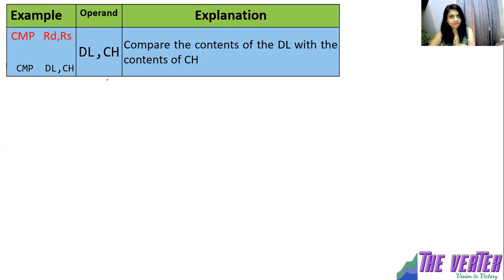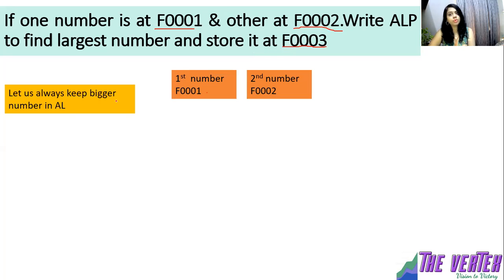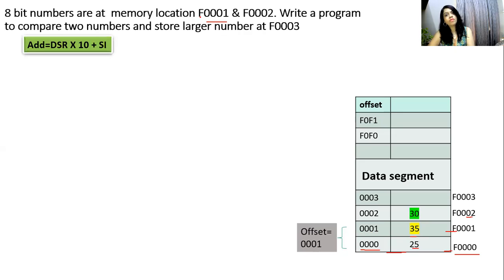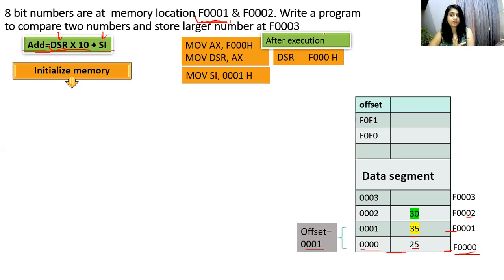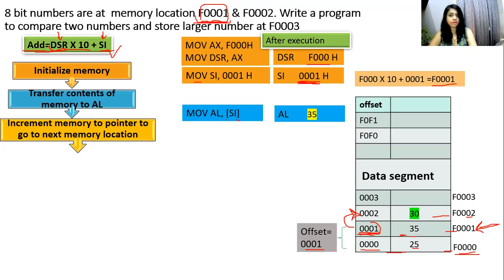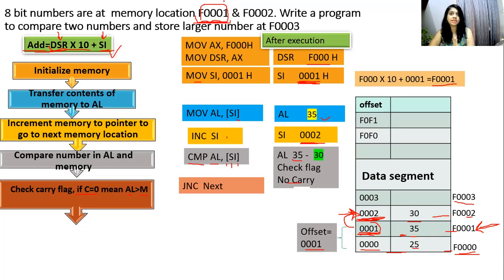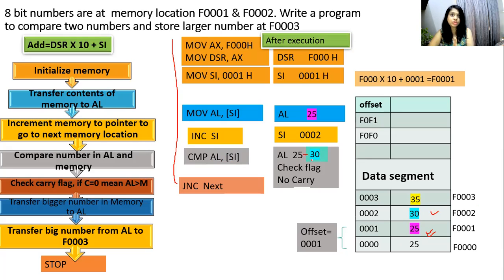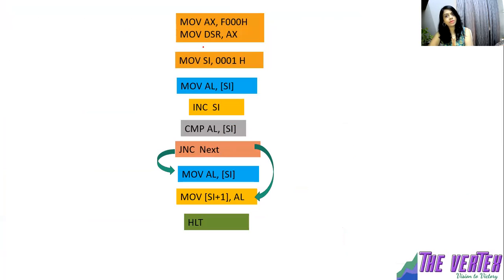8086 program to compare two numbers: Dr Manjusha Deshmukh